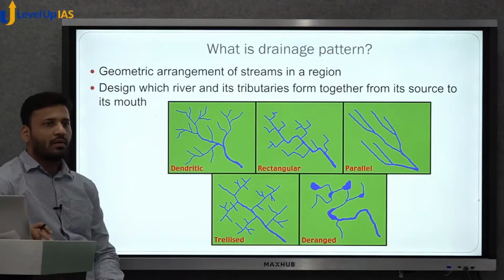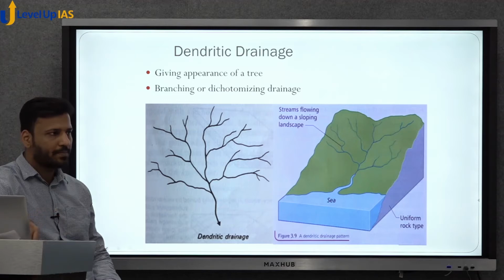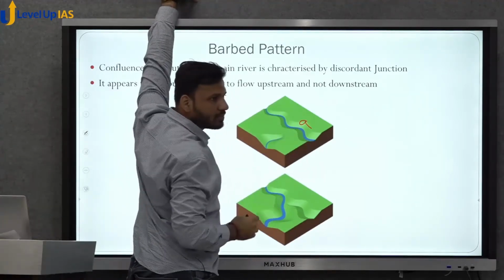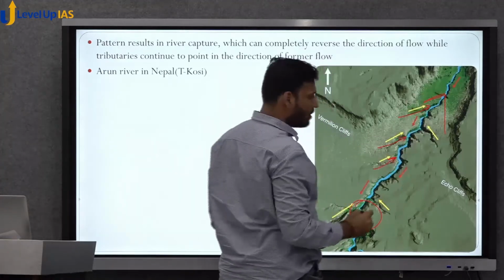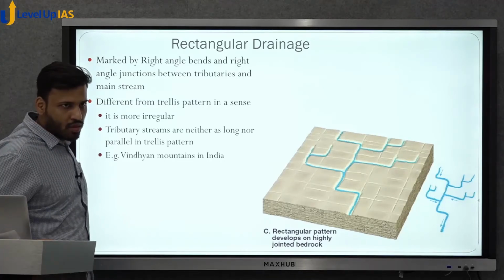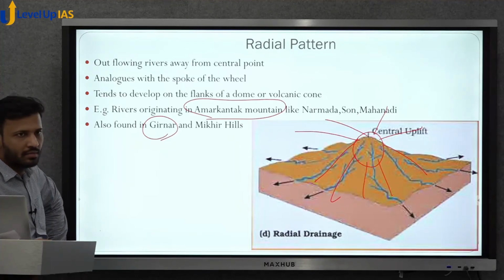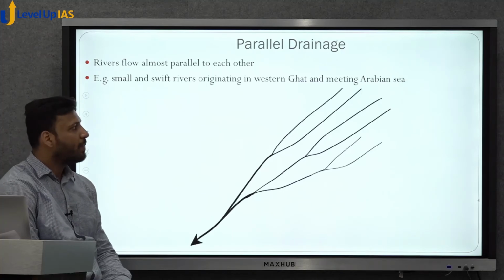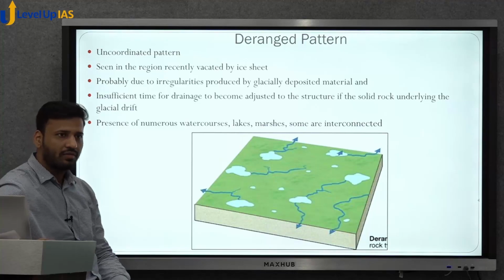Geography Snippets: Drainage Patterns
Learn about Drainage Patterns. This lecture is part of our lecture of Prelims Master Program (PMP) for Geography. This topic is important from Prelims point of view and useful for CSE Prelims 2021. For detailed inquiry regarding the program and a call back from us, please click on the link given below:

Click on the link for joining the program.

Address: Shop No. 6, 3rd Floor, Old Rajinder Nagar, New Delhi - 110060